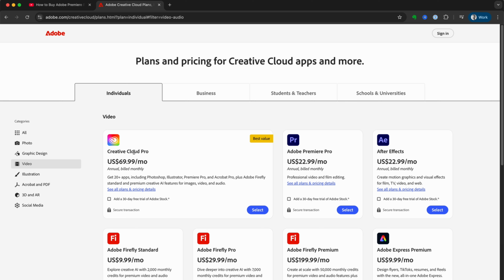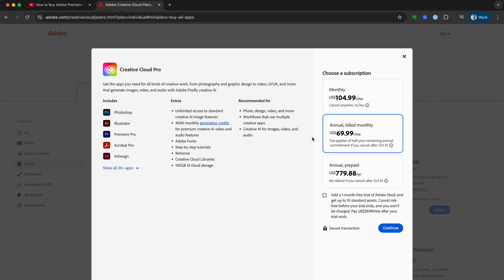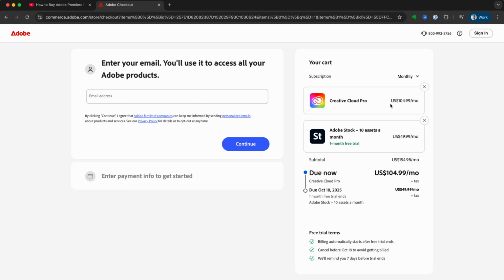How to Buy Adobe Premiere Pro Online 2026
You can do so much with  Adobe Premiere Pro and this purchase will let you use it out and see if you really like it.

Enjoy this video about How to Buy Adobe Premiere Pro Online 2026